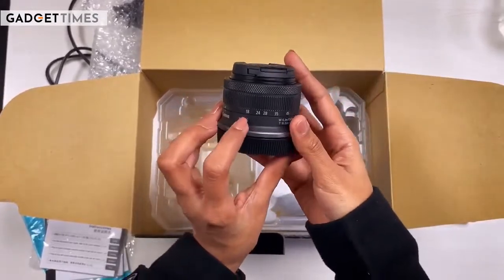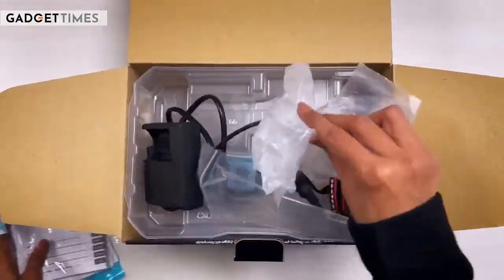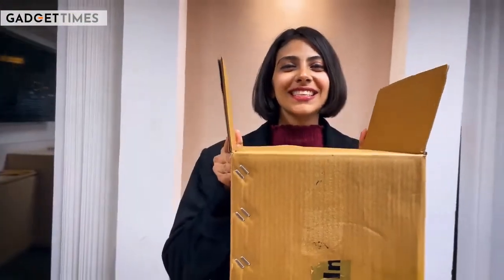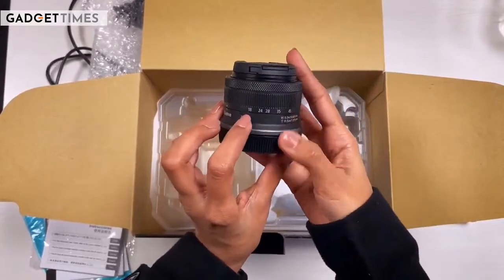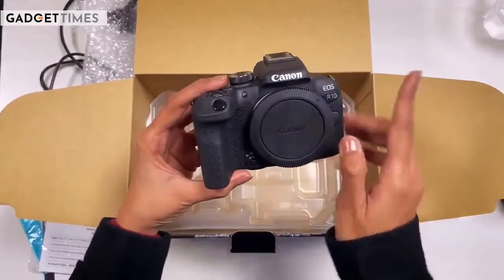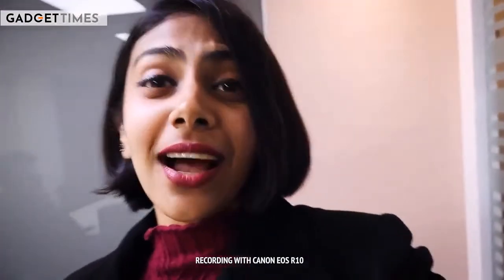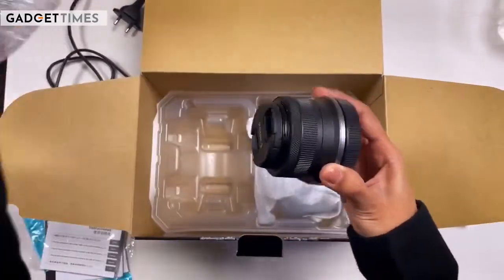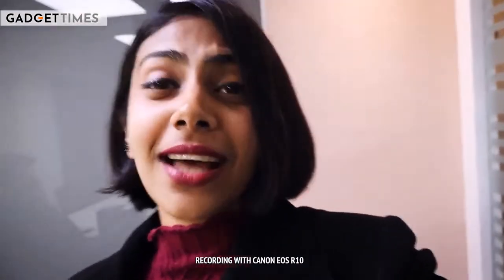Canon EOS R10 Unboxing - Meant for Vloggers? | Gadget Times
The company's APS-C mirrorless camera, the Canon EOS R10, is designed with vloggers in mind. The camera features a DIGIC X processor, a 4K video recorder, a 24.2-megapixel CMOS sensor, and a 23FPS continuous shooting speed. The camera body has a 3-inch screen and weighs 429 grams. In our most recent video, we took out the EOS R10 from its retail box, revealed everything that was inside, and tested the camera. Learn more!